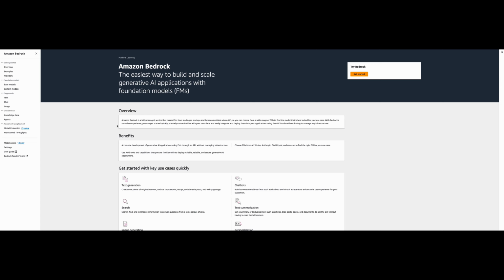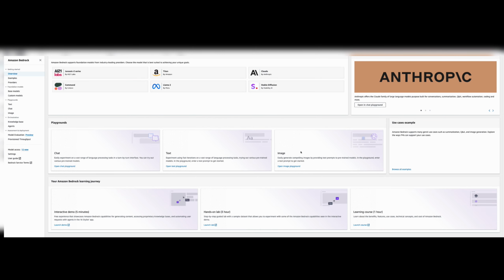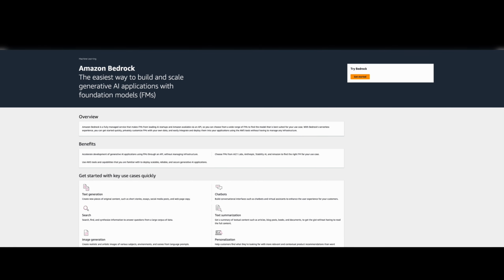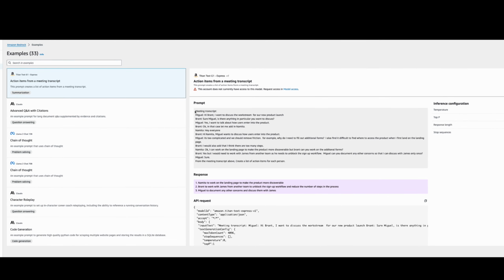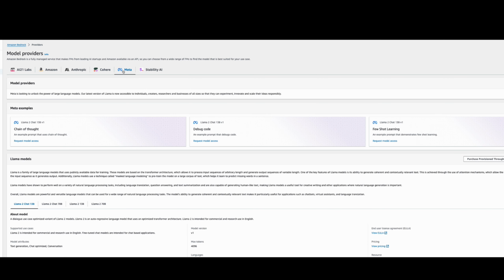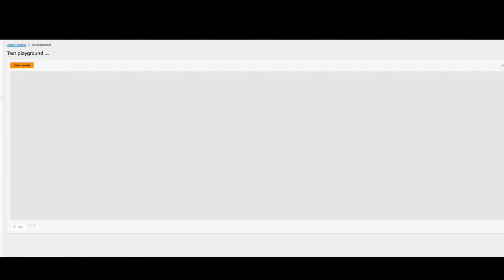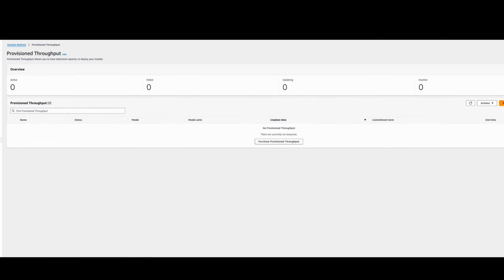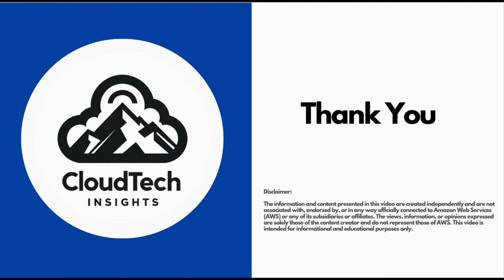Amazon Bedrock - Introduction & Console View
Welcome to our comprehensive guide to AWS Bedrock! In this video, we take you on an exciting journey through the AWS Bedrock console, showcasing how to leverage its robust capabilities to transform your business operations.

🌟 What We Cover:

Introduction to AWS Bedrock: Get a brief overview of what AWS Bedrock is and its significance in the world of cloud computing.
Navigating the Console: A step-by-step guide to navigating the AWS Bedrock console, highlighting key features and tools.
Foundation Models in Action: Dive into the world of foundation models. Learn how they can be applied in various business scenarios for enhanced efficiency and innovation.
Real-World Applications: Understand how foundation models can be utilized in different industries, backed by practical examples.
Getting Started: Tips and best practices for beginners to get the most out of AWS Bedrock.
💡 Key Takeaways:

Gain valuable insights into the functionalities and benefits of AWS Bedrock.
Discover the potential of foundation models in driving business growth and innovation.
Learn practical applications and implementation strategies.
🔗 Links and Resources:

Official AWS Bedrock Documentation
Beginner's Guide to Foundation Models
Community Forums for AWS Bedrock

Follow us on [Twitter/Facebook/LinkedIn] for the latest updates.